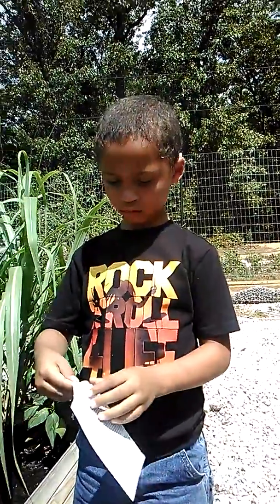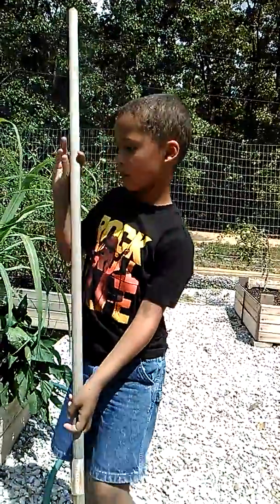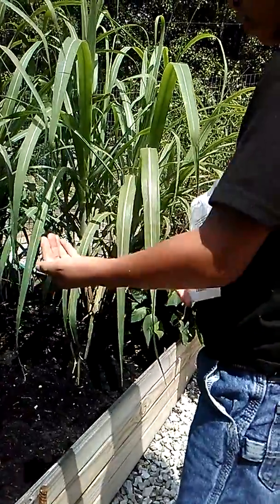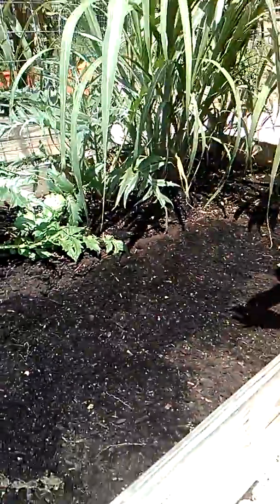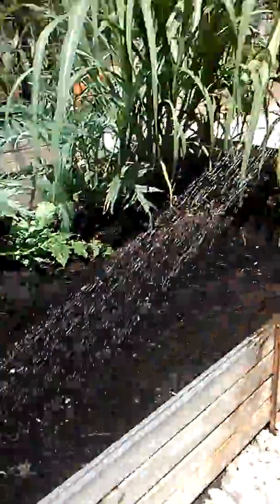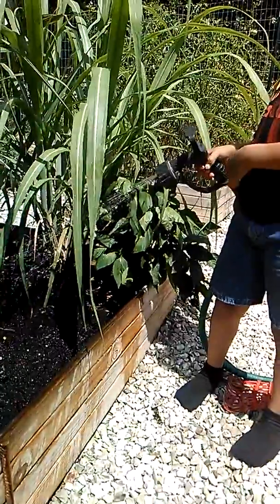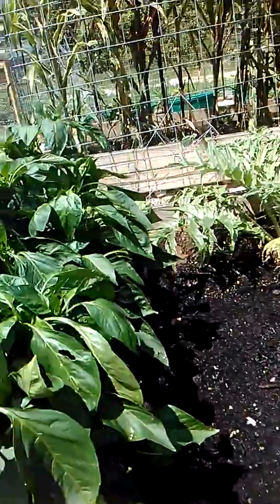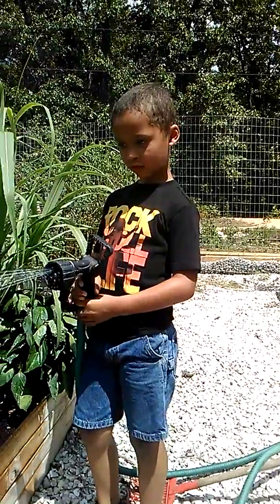Gardening with Noah. Let's surface sow carrots!